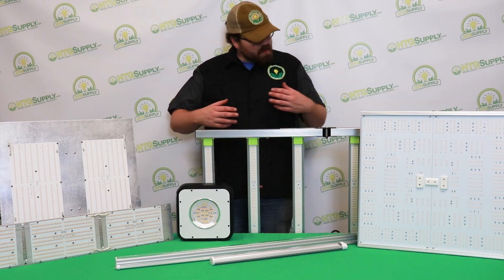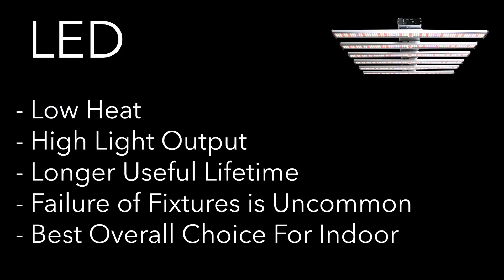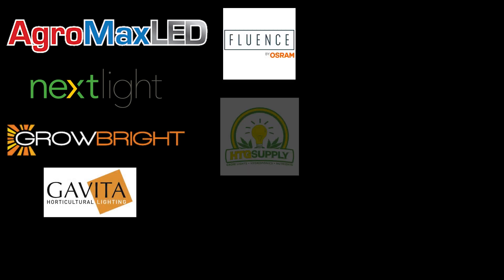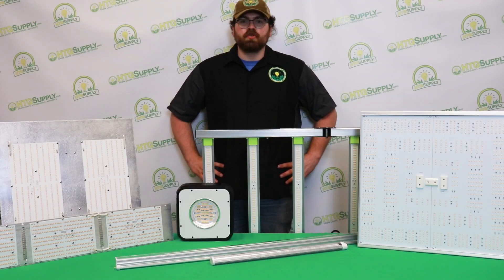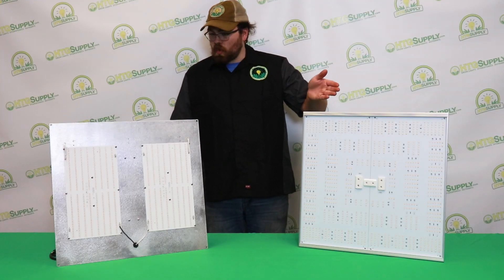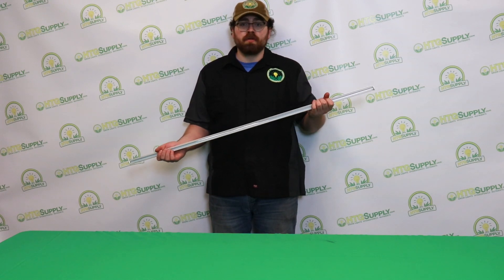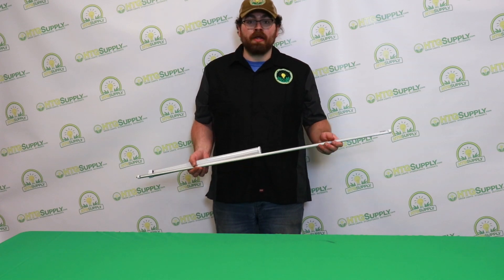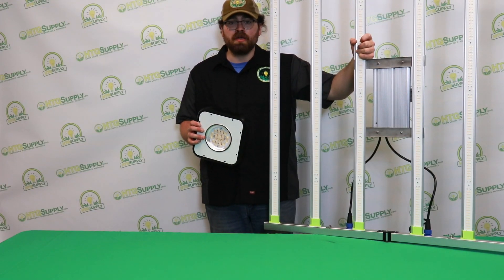LED Grow Lights | Best LED Grow Lights on the Market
If you are looking for an effective, energy-saving lighting option for your indoor garden, LED (light-emitting diode) grow lights are an excellent choice. At HTG Supply, we offer advanced LED grow lights that provide significantly better energy efficiency than traditional grow lights for tremendous garden growth.

Find the right LED Grow light for your garden or at one of our many nationwide locations

Why Choose LED Grow Lights for Your Indoor Garden?

Indoor LED grow lights offer many benefits for your garden, such as:

Fast harvest times: LED grow lights can help your plants grow faster. With specialized LED grow lights such as far-red supplemental types, you can gain more control over flowering times. You can increase production and achieve multiple harvests in just one season.

Energy savings: LED lights use as much as 60% less energy to provide the same amount of light as a traditional lighting system, which will save you money on your energy bills.

Low heat: If your grow room is too hot, your plants will dry up quickly and need more energy and water to survive. LED lights give off less heat, so your grow room is more conducive to plant growth. You also will not need to take extra heat-reducing measures like you would with many other types of grow lights. Because they give off low heat, LED lights can be placed close to your plants for more optimal light penetration, especially in rooms with limited height.

Longer lifespan: LED grow lights have an average lifespan of more than 50,000 hours, which is much longer than traditional lighting sources. With an LED grow light system, you can keep your plants growing for longer periods with less need for bulb replacement.

Why Choose HTG Supply?

HTG Supply has a large, diverse inventory of high-quality indoor LED grow lights for whatever your growing needs may be. We provide some of the fastest shipping times in the business, which means you will receive your LED lights as soon as possible, usually within three business days.
Whether you are a beginner or seasoned indoor grower, you can find all the supplies you need at HTG Supply.